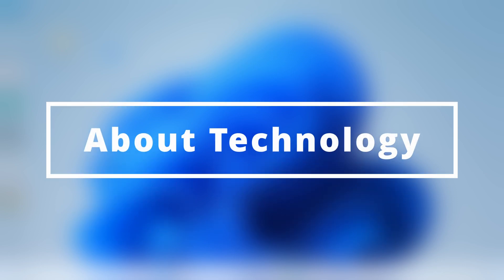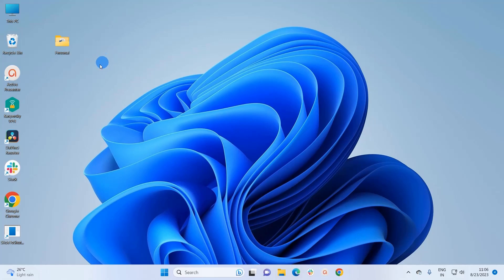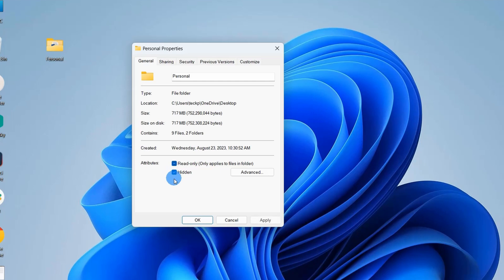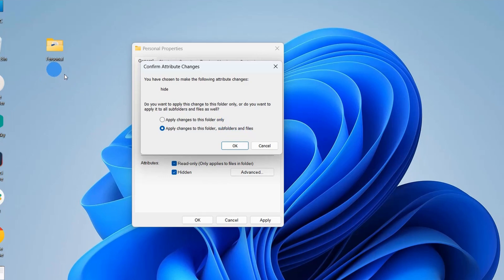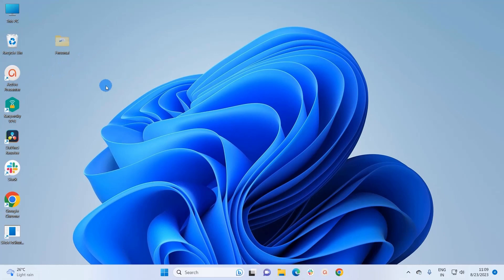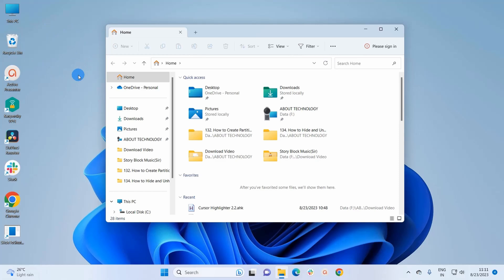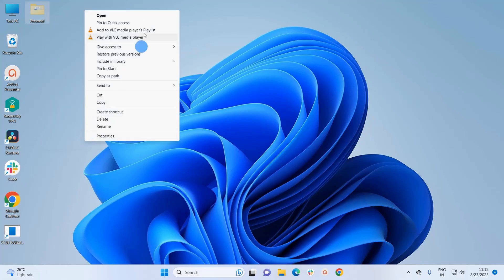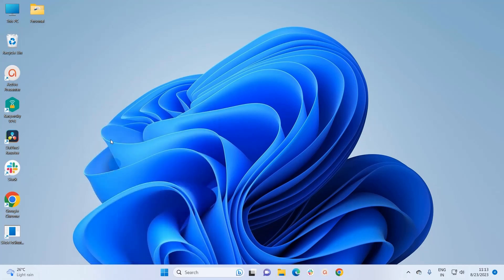Hide and Unhide Folders and Files in Windows 11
In this tutorial, I have discussed a method to hide and unhide files and folders in your Windows 11 system. You usually store sensitive documents, photos, and videos that you don't want others to access.

Hiding files and folders prevent these items from appearing in local search results. Unhiding the files or folders makes these items accessible like other files and folders on your system.